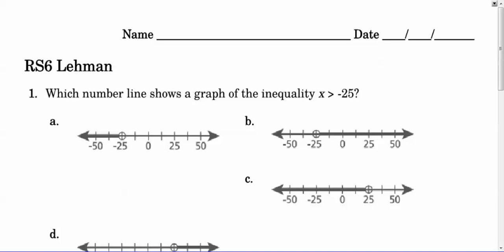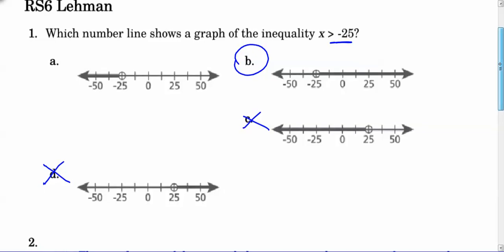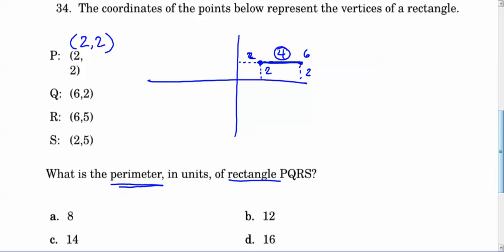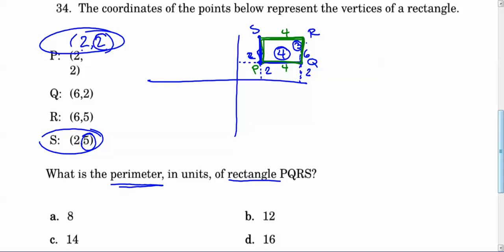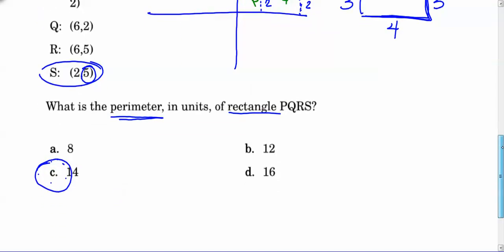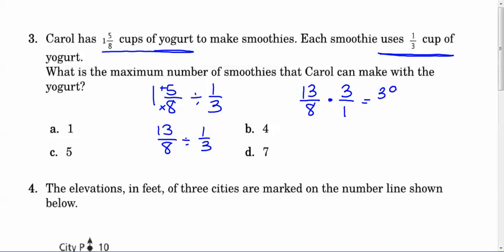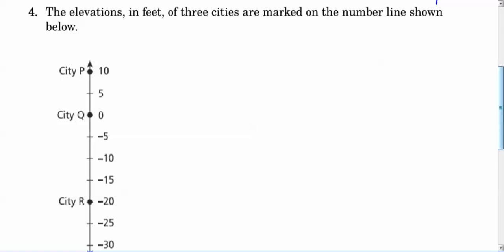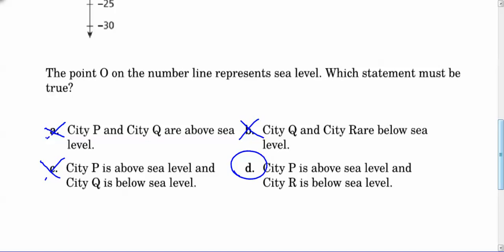Review Session 6 Lehman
Grade 6 Math NYS Test Review
Released Questions 2018